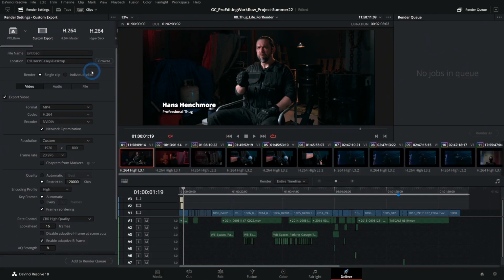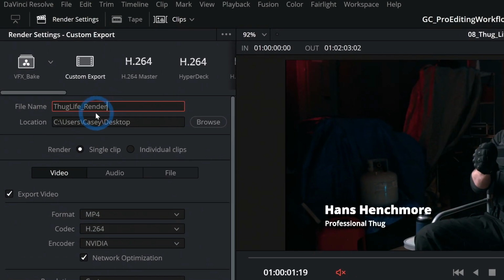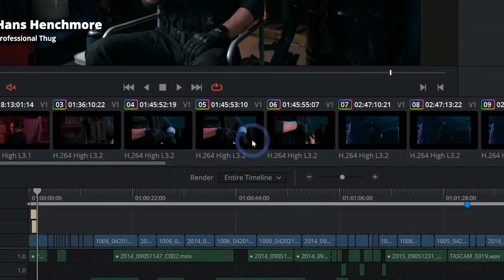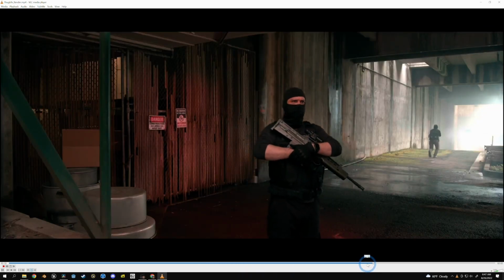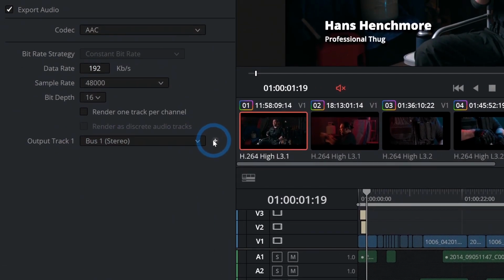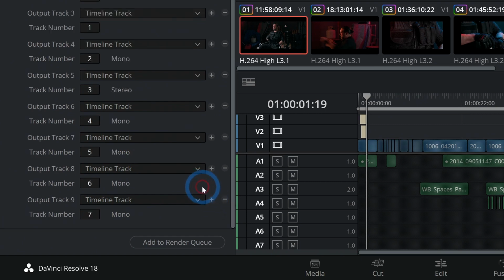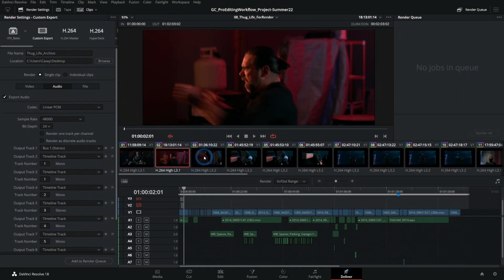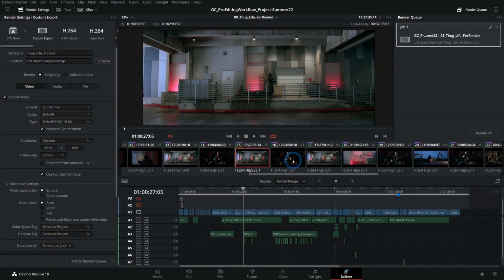C12 L10 Rendering